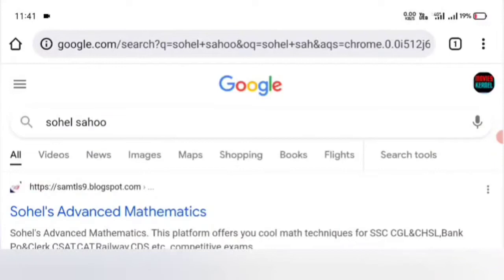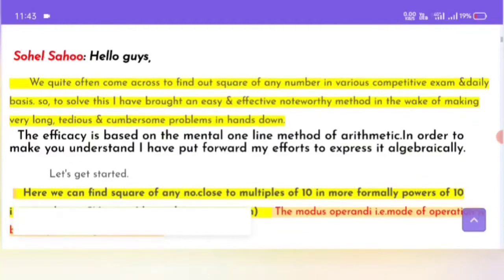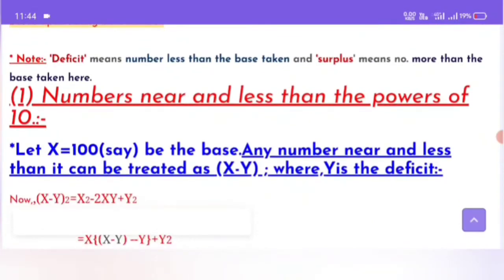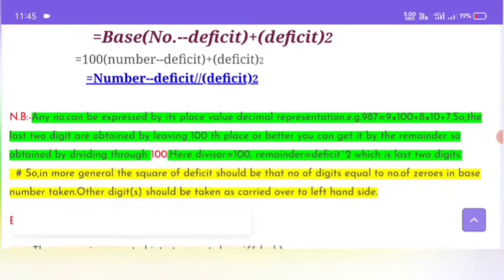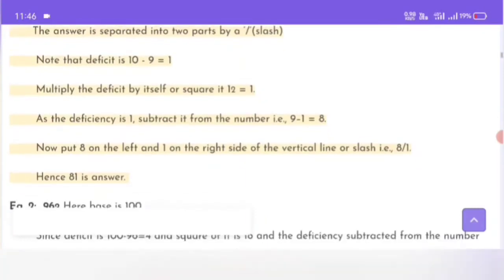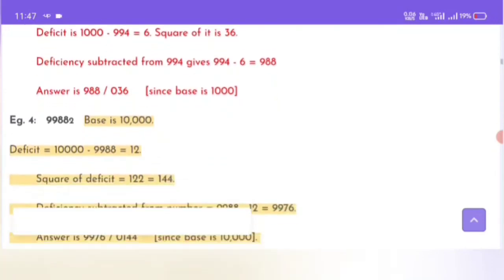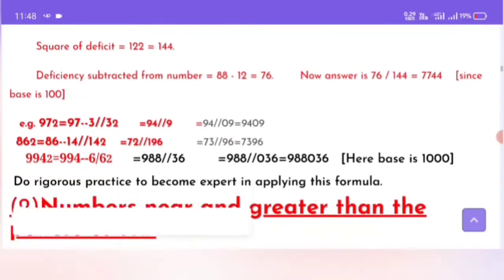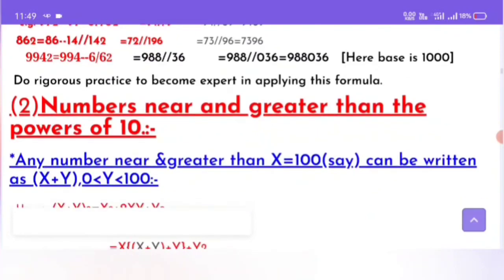How to find out Square of any number less than and near to base (powers of 10) by vedic Mathematics